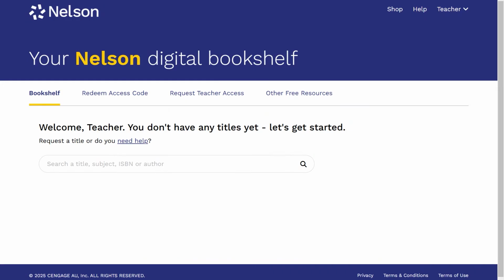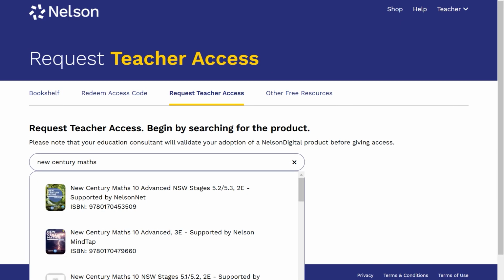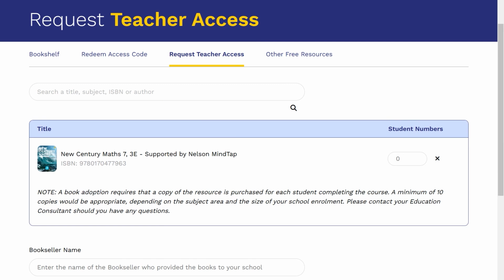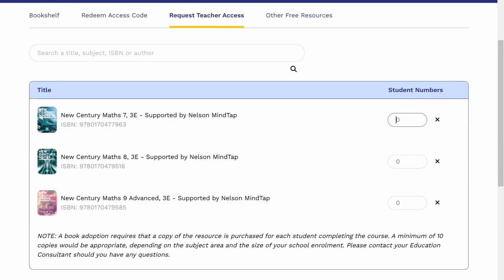How do I request Teacher Access on Nelson Digital?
Discover how to request your teacher access on Nelson Digital. This short tutorial shows you how to get your teacher access step by step.